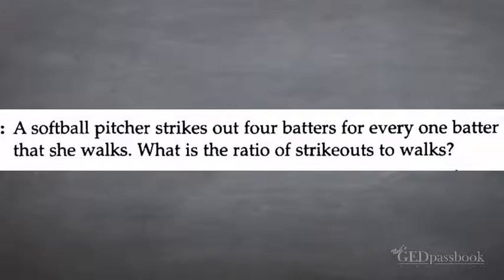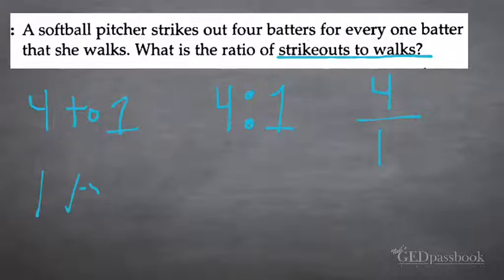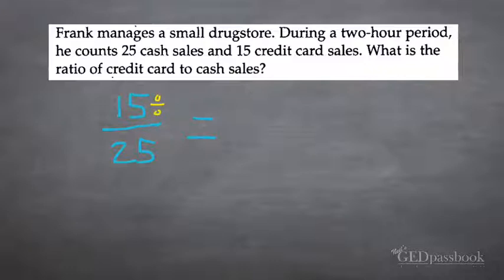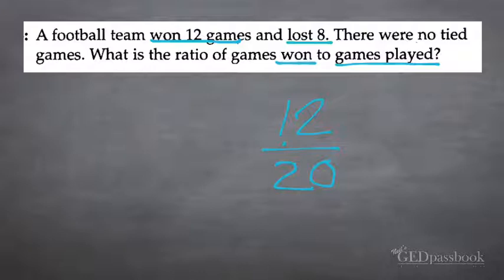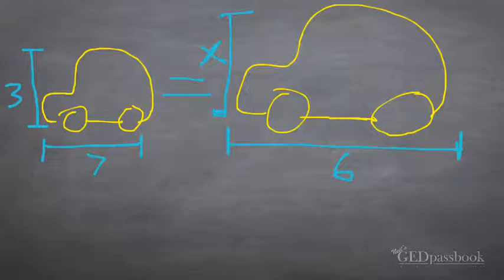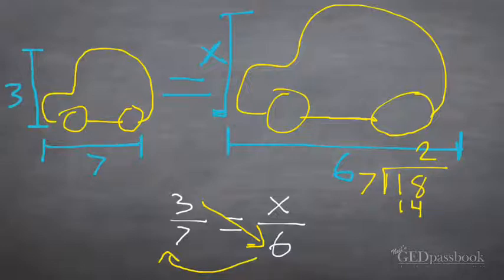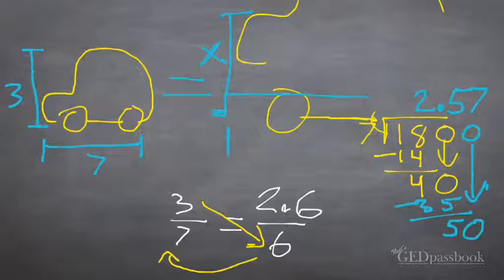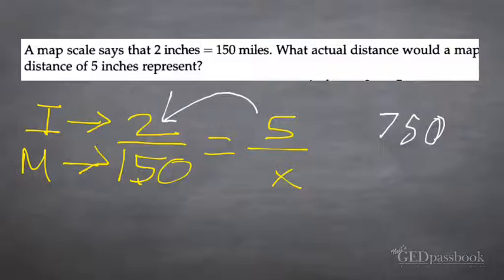056- |Day 11| Ratio and Proportions